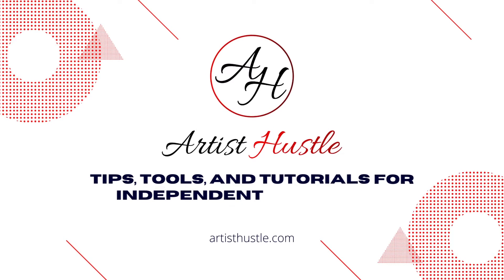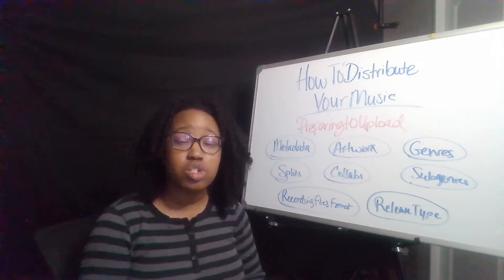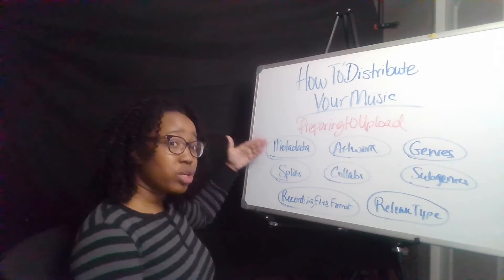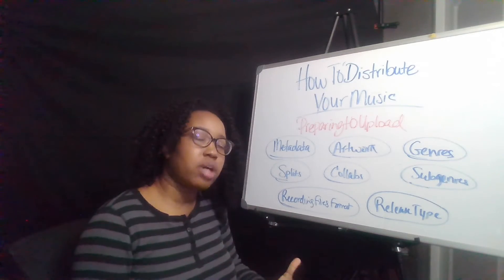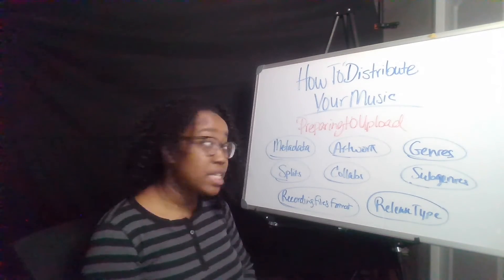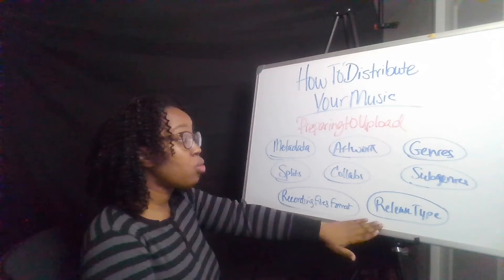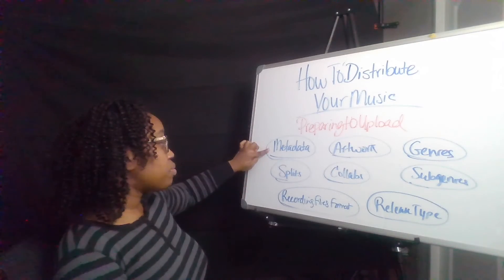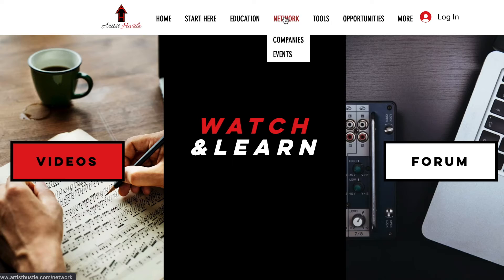How To Prepare to Upload Your Music (Music distribution 2022)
Before you press upload, you need to make sure you have these things in place for your music distribution.

ArtistHustle. Take your hustle to the next level. Marketing & branding for musicians & entertainment brands. Debbie-Ann Shaw Owner of Artist Hustle.

What is ArtistHustle, anyway?
We’re an education site… but not just any education site; we’re the web’s largest music business hub… for free.

We’re also a networking site but not just any networking site; we are a community of like-minded individuals all walking the same path toward navigating the independent music industry together, helping one another along the way. We also have a collection of tools designed to help you make the best business decisions with ease.

ArtistHustle is a lot of different wonderful things to a lot of different amazing people, but most of all - it’s a journey toward creative and financial freedom as independent artists. Won't you take that journey with us?

Sign up for your free account now and discover what ArtistHustle means to you.